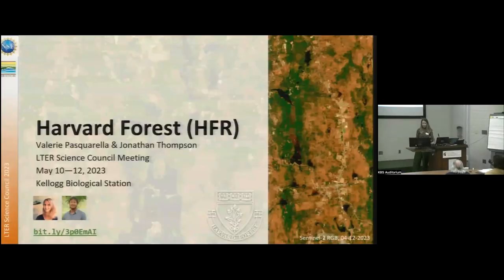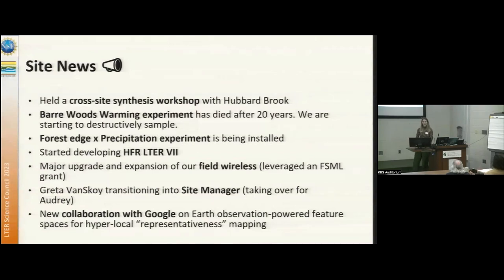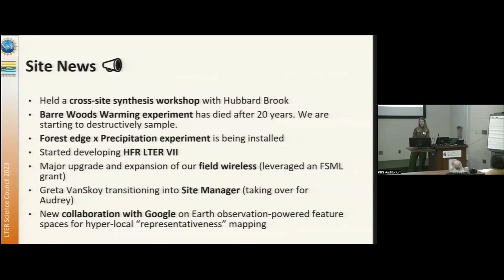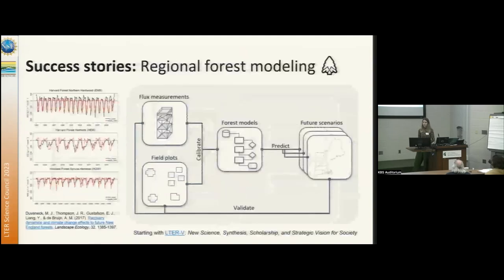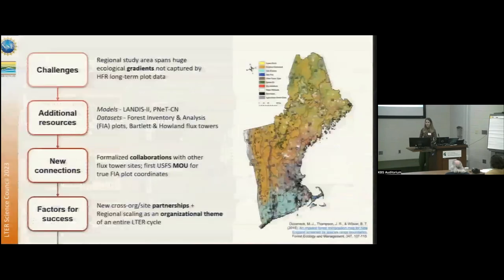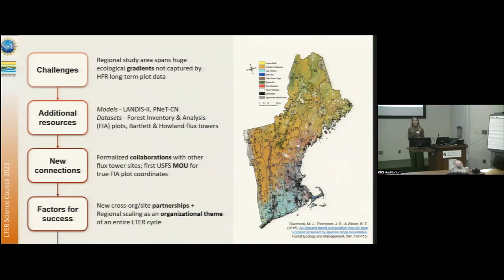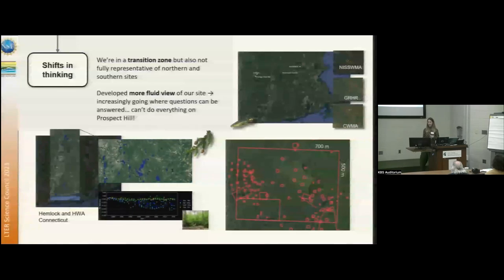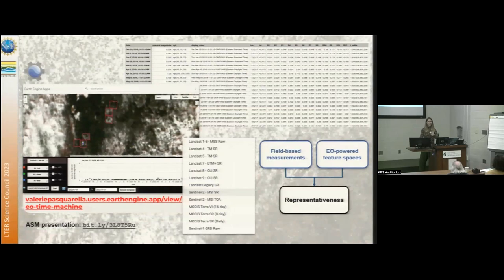Harvard Forest | 2023 Science Council Lightning Talks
Valerie Pasquarella delivers the Harvard Forest LTER's Lightning talk at the 2023 LTER Science Council Meeting at Kellogg Biological Station.